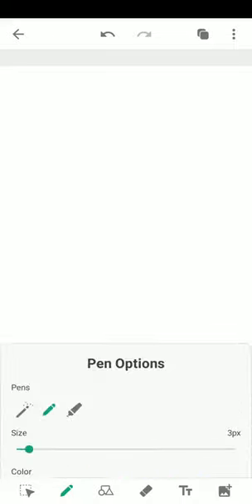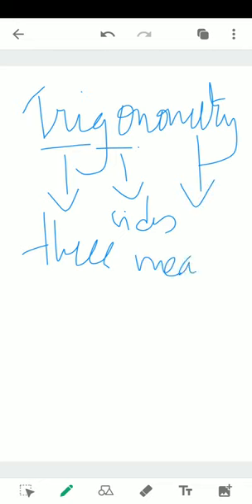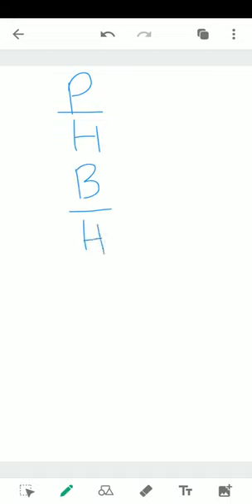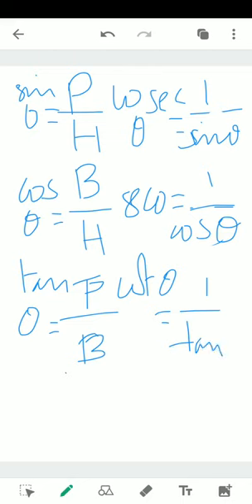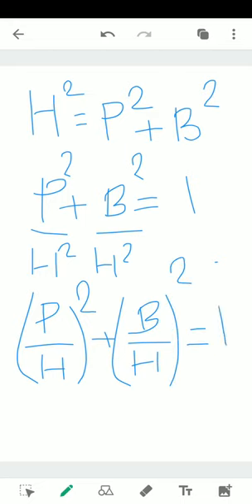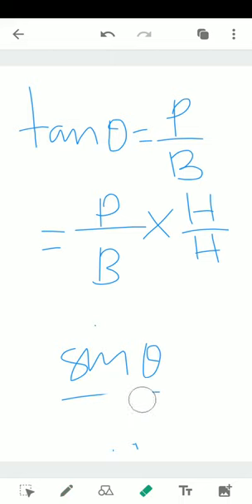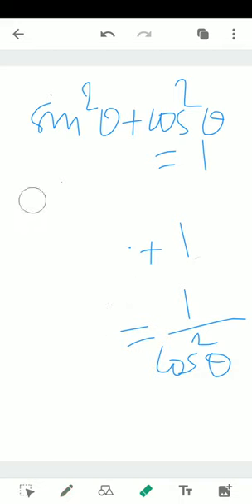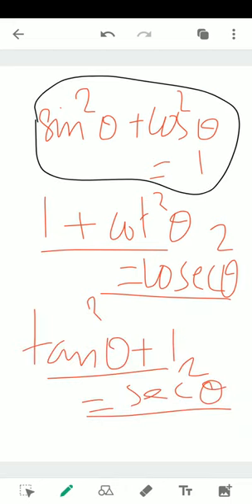Trigonometry Class IX